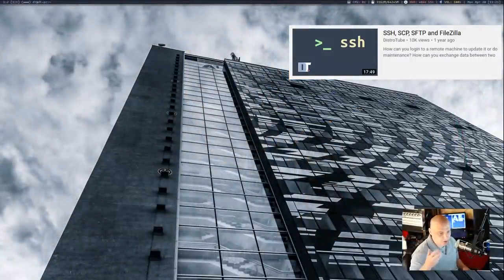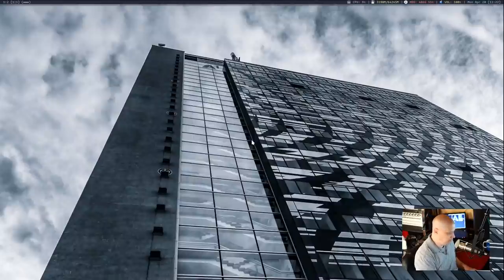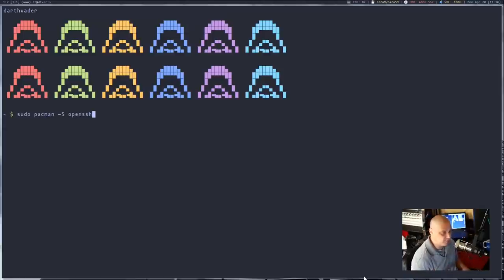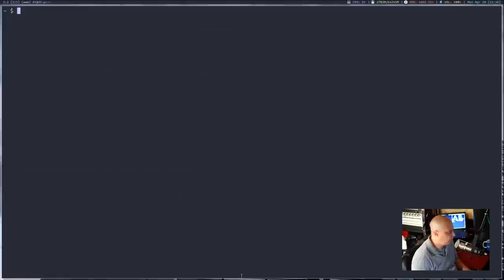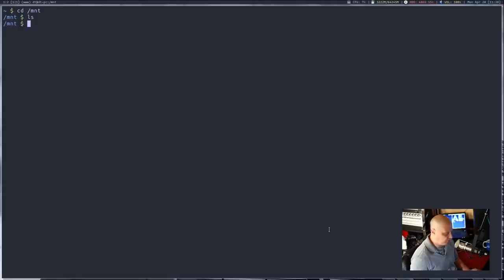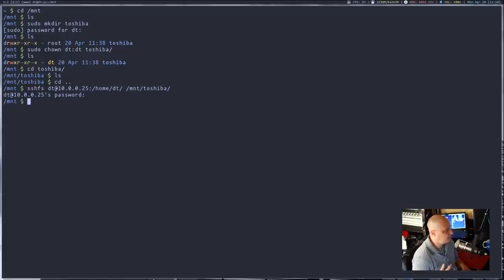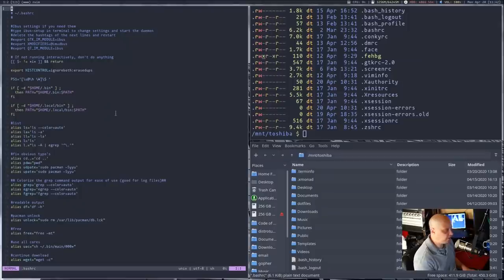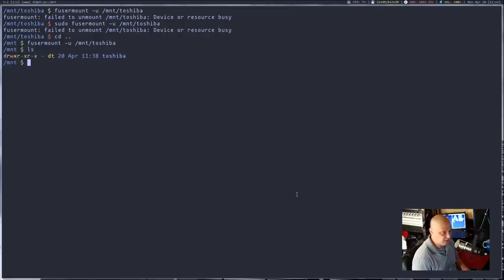Mounting Remote Filesystems With SSHFS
SSHFS allows you to mount a remote filesystem and is very simple to use.  SSHFS is shipped by all major Linux distributions and requires no setup.  In this video, I demonstrate mounting the filesystem on one of my laptops to my desktop computer.

- My previous video on SFTP, SCP and Filezilla